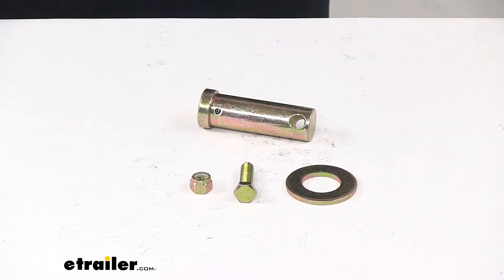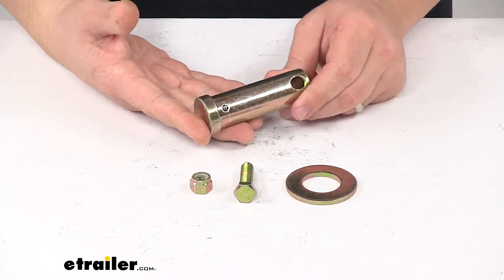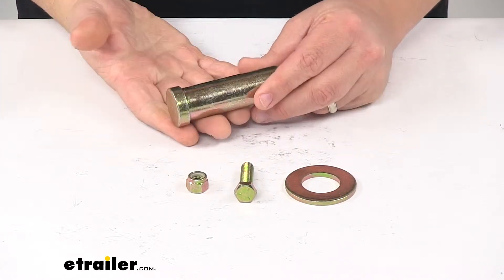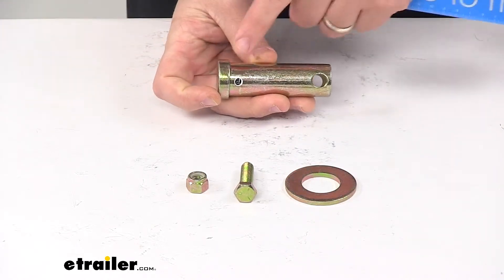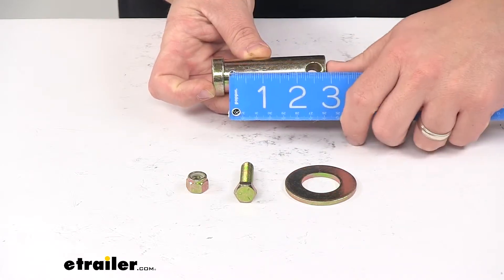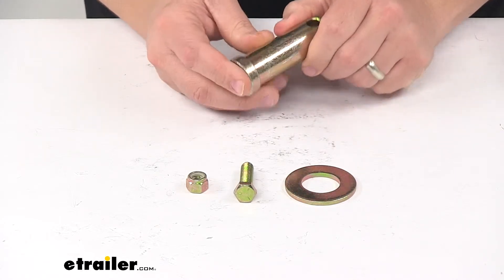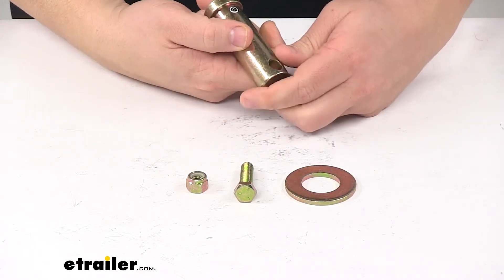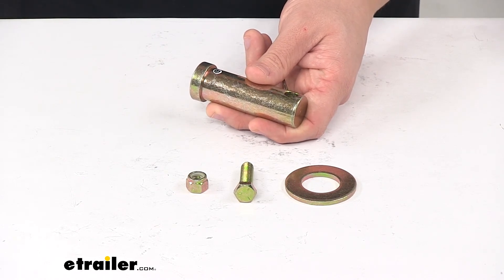etrailer | Replacement Pivot Pin for Boss Snow Plow Review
Today we're taking a look at a replacement pin kit for snow plows. This replaces the pivot pin for Boss Snow Plows. It replaces Boss part number MSC04251. It comes with your pin, washer, bolt, and lock nut. It's made from a durable steel construction and everything has a protective coating or finish to keep it safe from rust and corrosion.Few measurements to go over with you real quick. The pin diameter, you can see there it measures about one inch.

The length measurement we get from the bottom of the pin head to the end of the pin, measures three inches. From the bottom of the pin head to the closest point of that hole down here for the bolt, it gives a measurement of about two and three-eighths to two and seven-sixteenths. The overall length, see there it measures about three and three-eighths inches.That's going to do it for today's look at the replacement pin kit for Boss Snow Plows. Again, this replaces the pivot pin for Boss Snow Plows and it replaces Boss part number MSC04251.